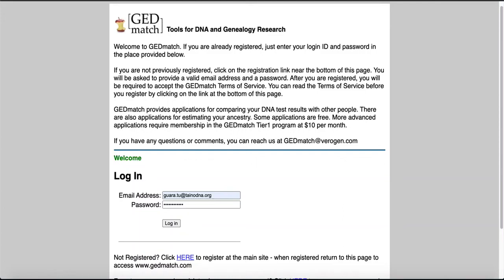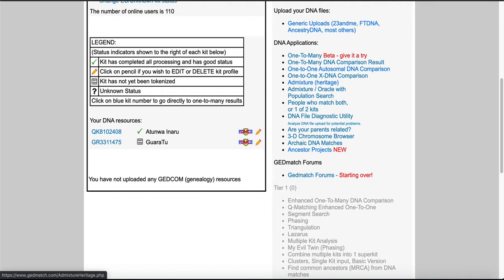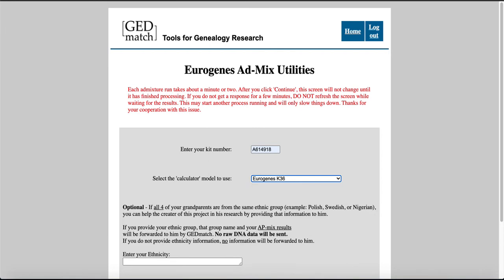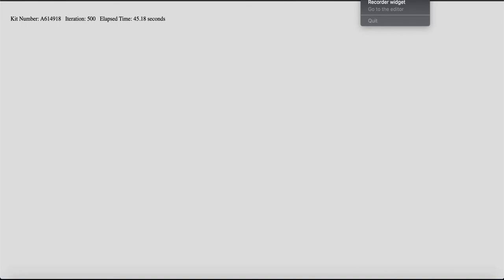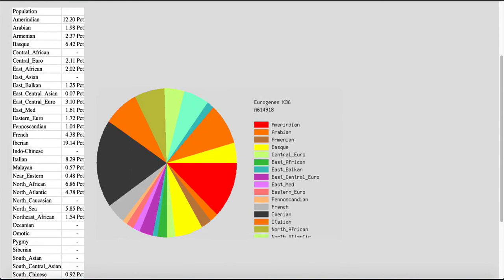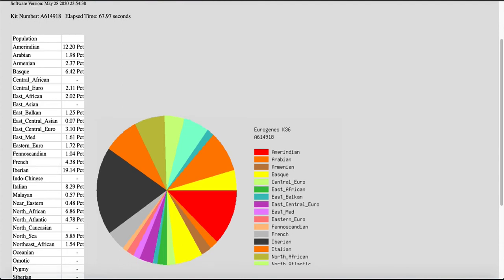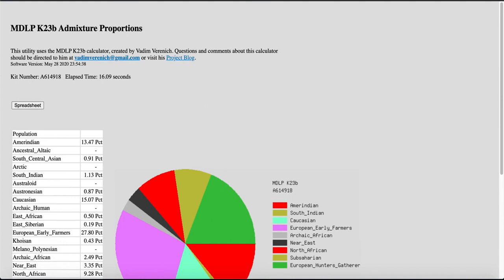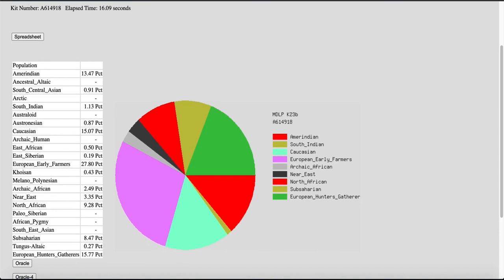Gedmatch Admixture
This is a simple tutorial on how to conduct an admixture analysis on Gedmatch (for the beginner).